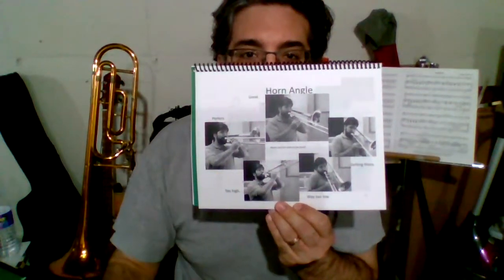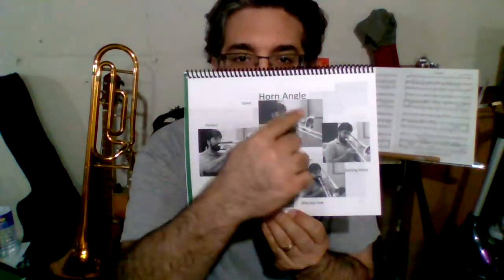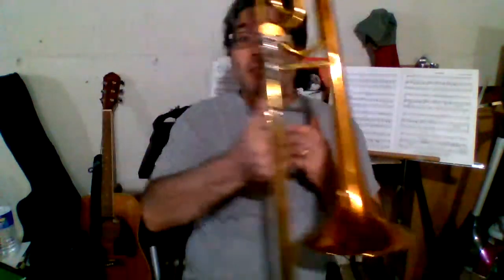Trombone Page 13 Horn Angle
This video is intended as supplemental material for the Trombone Sidekick Series.